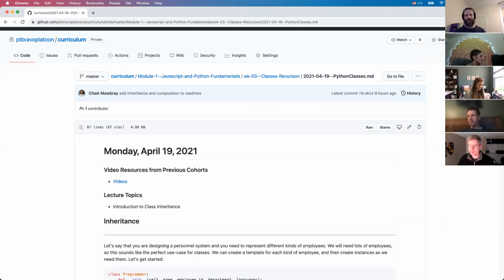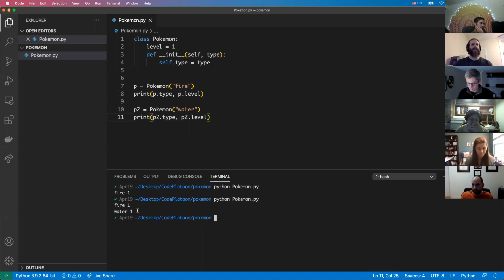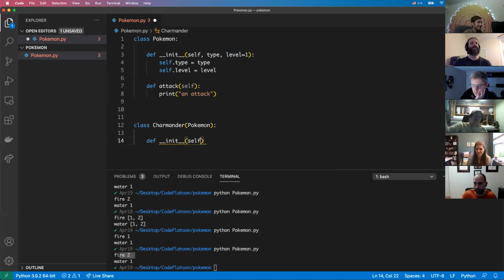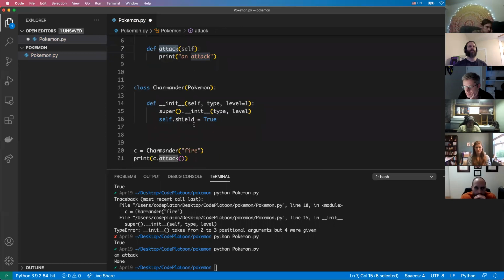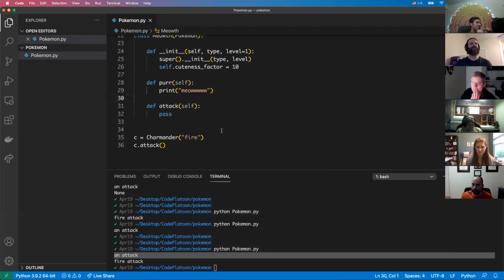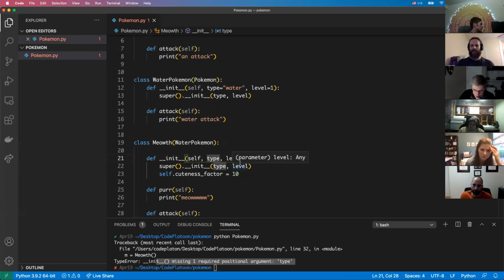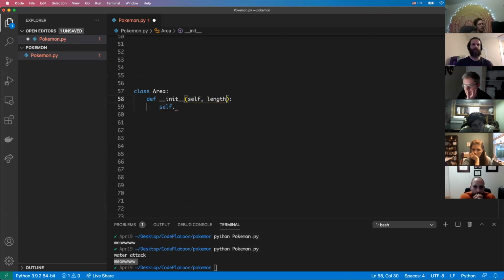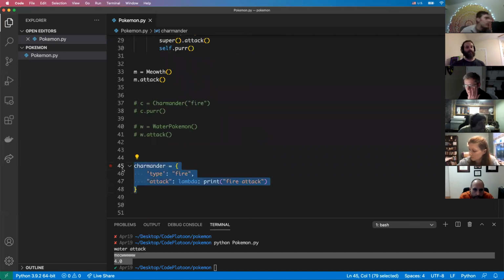W3D1: Python Class Inheritance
19 April 2021